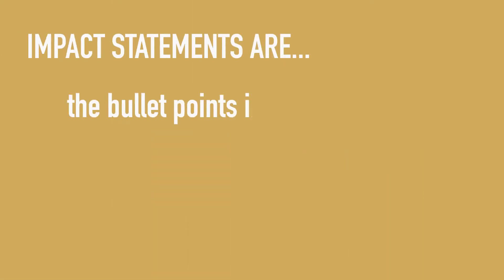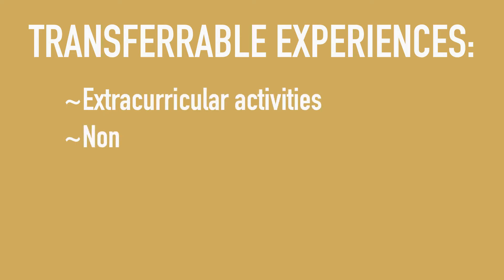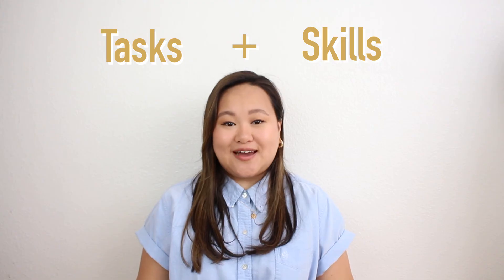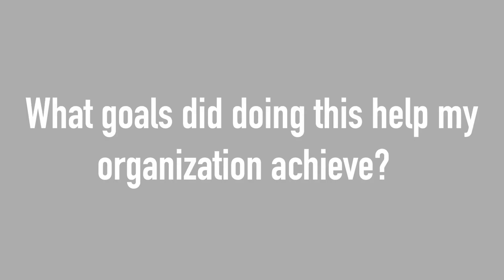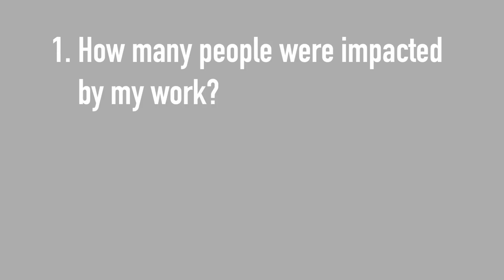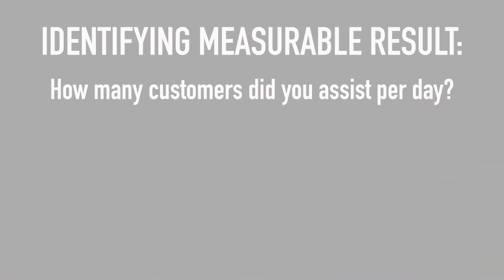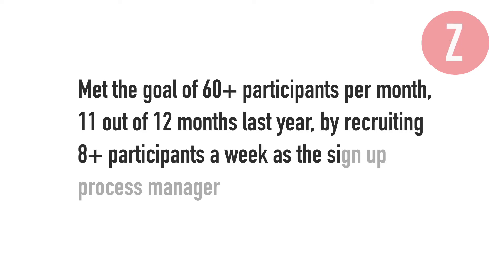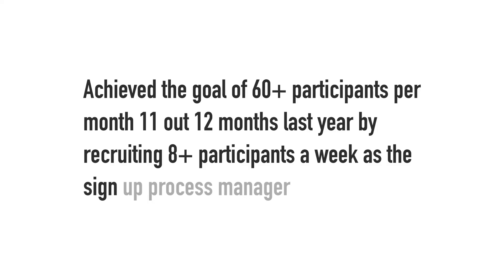How to Create Impact Statements using the X by Y by Z Formula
Use this video to create impact statements using the X by Y by Z formula